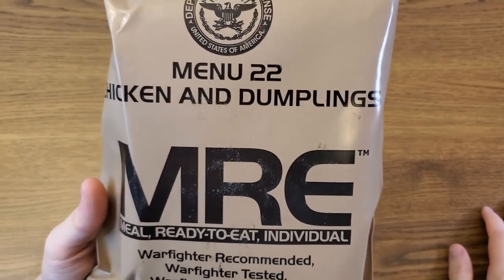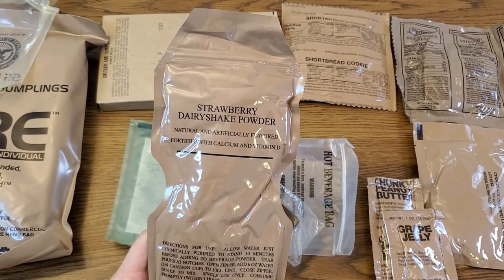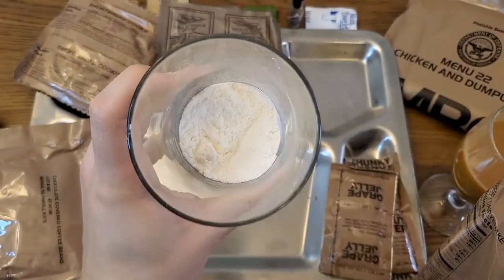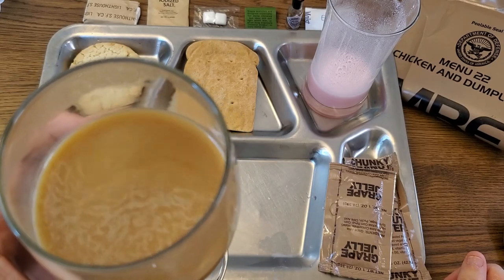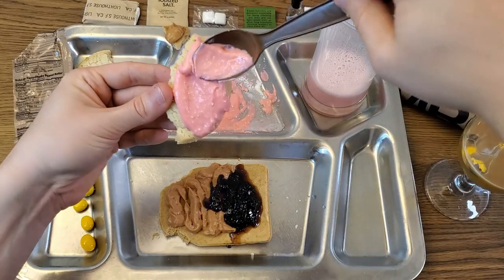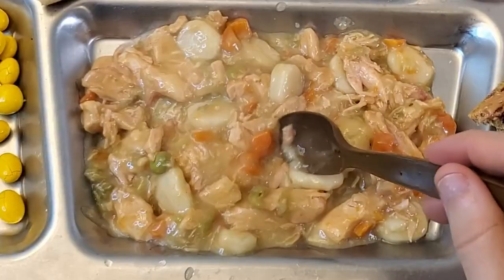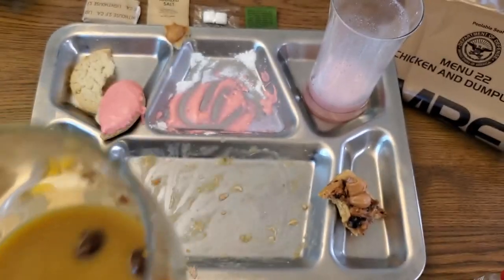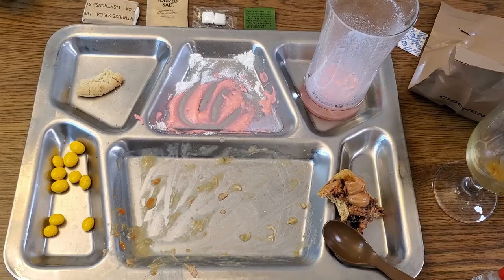This MRE Was DISCONTINUED?! 🤔 2008 CHICKEN & DUMPLINGS Review | Menu 22 Meal Ready to Eat Taste Test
We are checking out a US MRE Menu that was pretty short lived before being discontinued. Chicken and Dumplings was only around for a couple of years so I'm happy to finally taste test this one. I was most surprised by the absolutely delicious dessert I was able to put together by combining components.